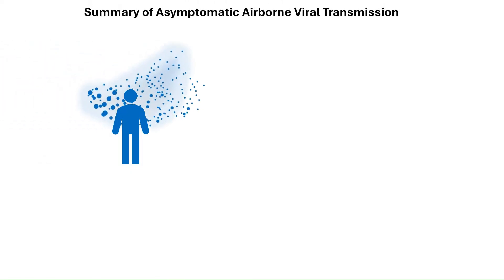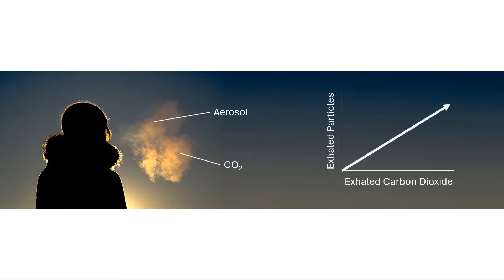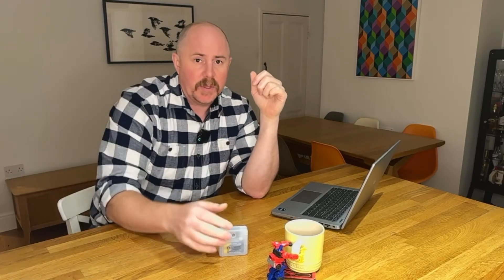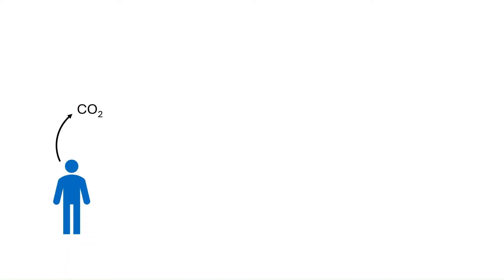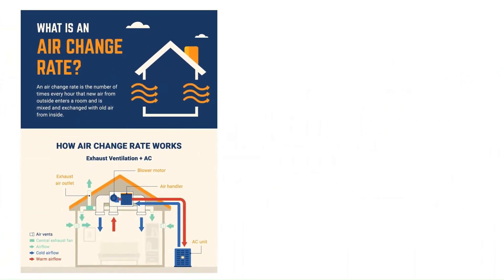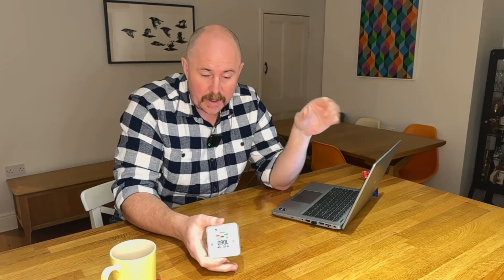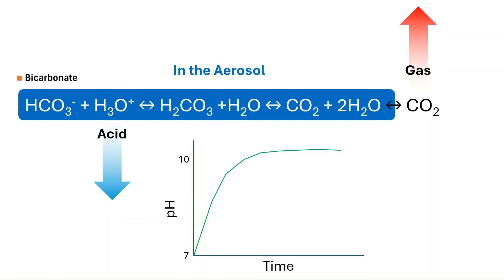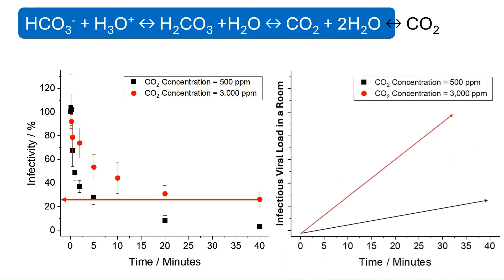SARS-CoV-2, CO2, and You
In this explainer video I discuss the various dynamics between CO2 and the airborne transmission of SARS-CoV-2. By understanding how these dynamics, you can limit your rexposure to an airborne virus.

00:00 Intro
01:05 Summary or Airborne Transmission
01:52 Monitor Overview
02:20 Correlation of CO2 and Exhaled Aerosol
03:25 Correlation Summary
04:10 CO2 and Ventilation
06:44 How to Use a CO2 Monitor to Measure ACH
07:47 Ventilation Summary
08:14 How CO2 Affects How Long SARS-CoV-2 Remains Infectious in the the Air
10:27 Overall Summary
11:32 References